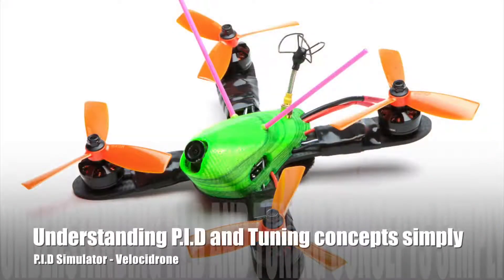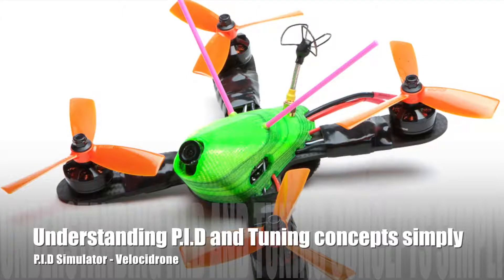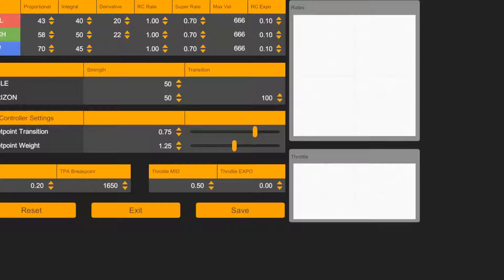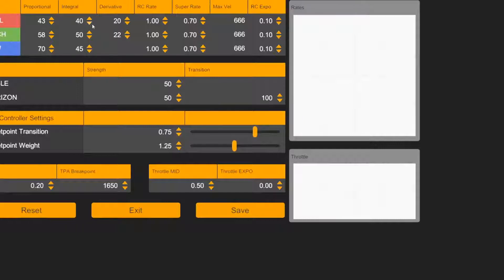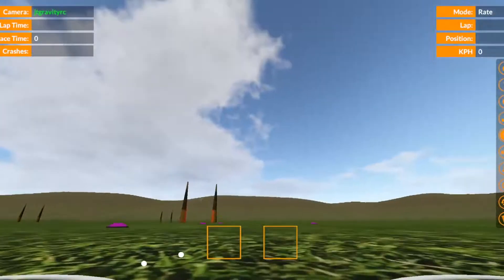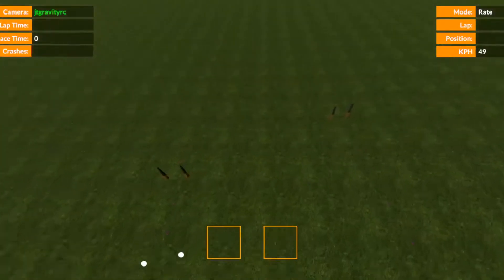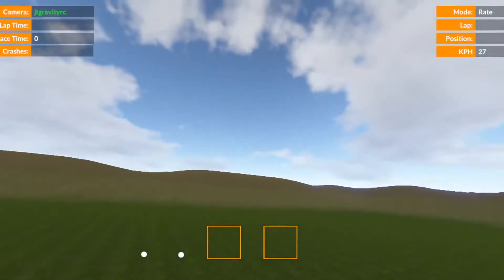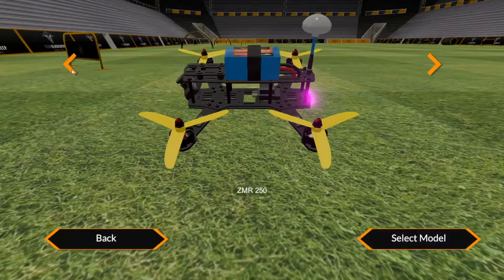Understanding quadcopter P.I.D and Tuning concepts simply - P.I.D Simulator (Part 4)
NOTE: This is not the full picture yet. This is just part of my journey to understanding what PID does in quadcopter. I will continue to post more information in this series until I finally understand it.

**Pleases note that dots on the screen are misaligned as I enlarged the screen without changing the resolution.

Understanding P.I.D and Tuning Concepts simply

Banggood
Multifunction Balance Charging Cable

Amazon
SKRC S60

Hobbymate Q100

Realacc Eachine QX95

Eachine QX95

Banggood
Eachine Flyingforg q90

TINY WHOOP
Amazon Links
This is the FPV AIO Camera that is used in Makerfire and it comes with Makerfire canopy
Crazepony FPV Micro AIO Camera

Furibee F36

Eachine TX01

Eachine VR007

Banggood & Gearbest links
Eachine VR007

Purchase links
Devo 7e

Amazon
Fatshark Dominator V3

Fatshark Antenna

Fatshark Receiver

Skyzone V3

Skyzone V2

Banggood
Skyzone v2

Gearbest
Fatshark Dominator V3